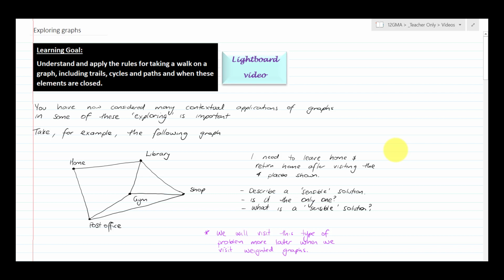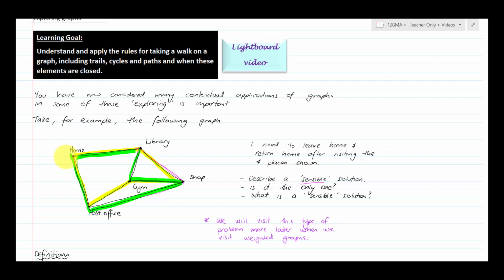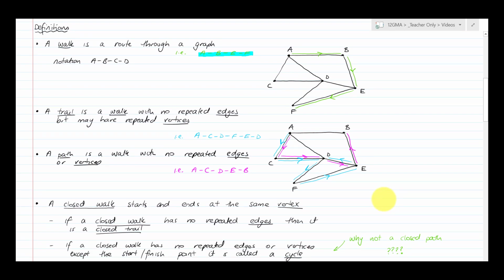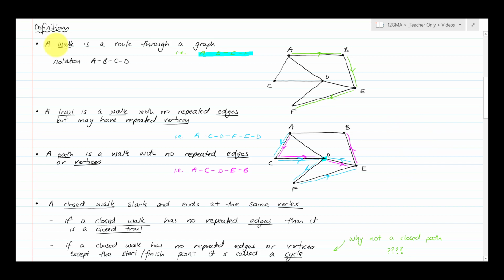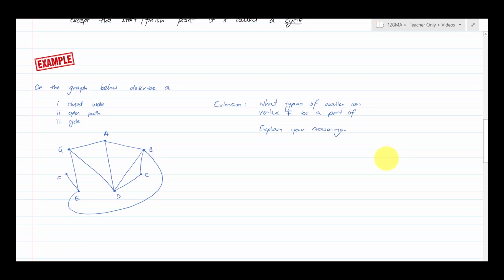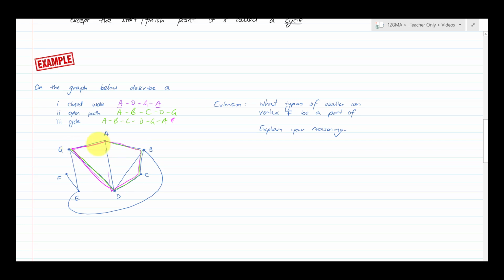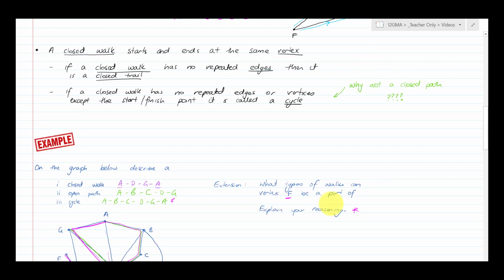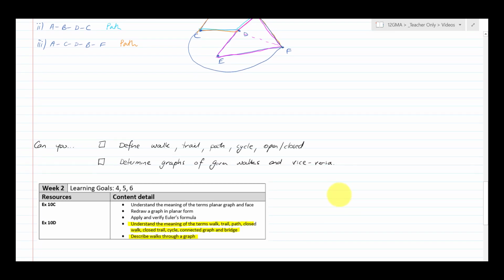General Mathematics - U4T2 - Graph theory video 4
In this video we introduce some new language to do with walks, trails and paths when travelling or exploring graphs.